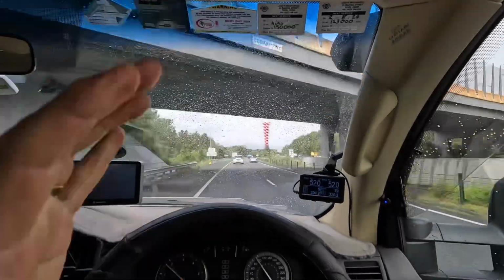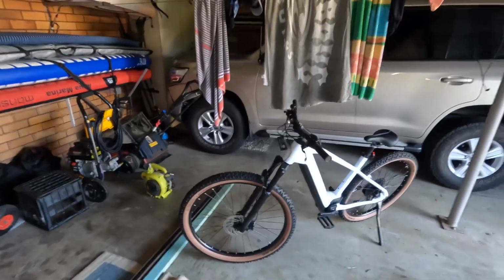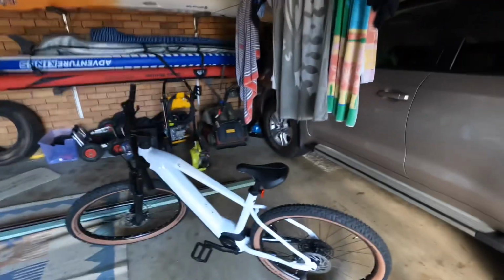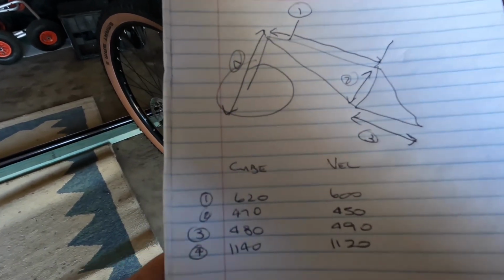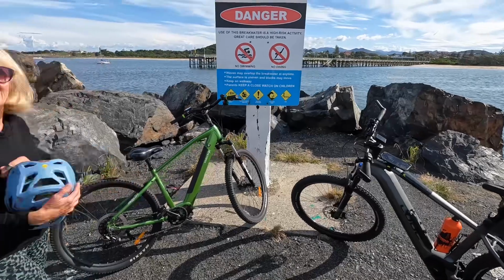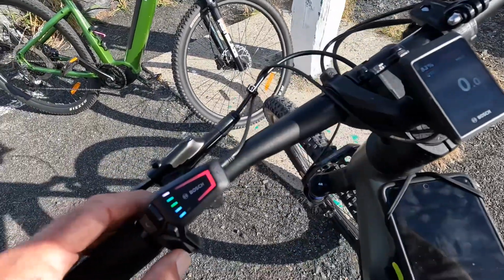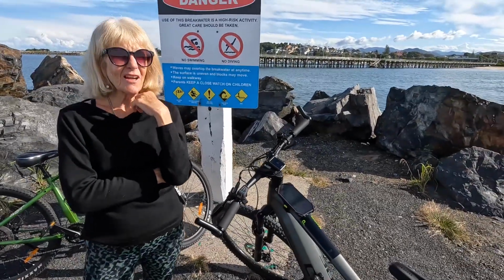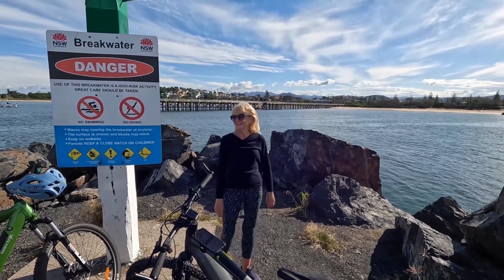Cube Reaction 500 vs Velectrix AscentX. Upgrading our e-bikes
We upgrade our e-bikes